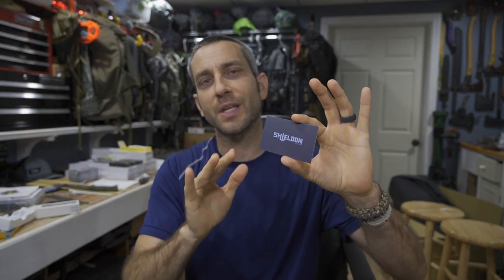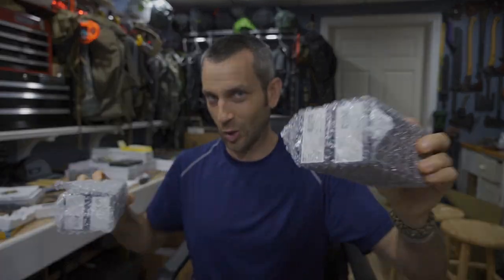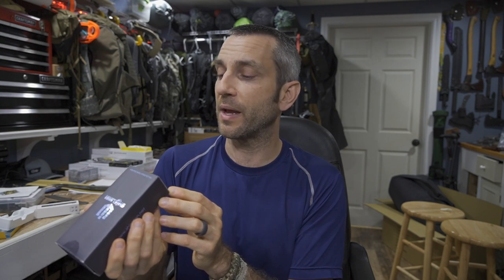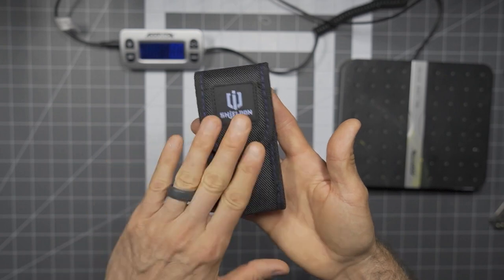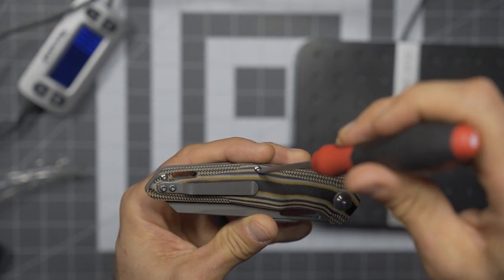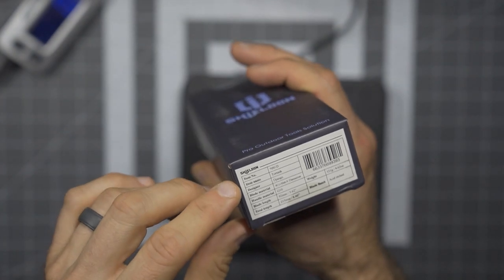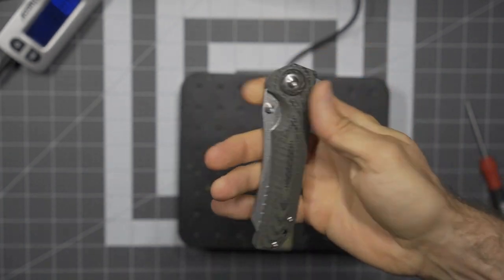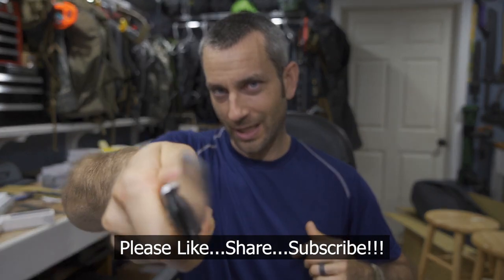Shieldon Knives: New Brand...First Impressions Make a Lasting One!!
The people at Shieldon Knives reached out to ask for some critical feedback.  As a brand new company, they have 8 models at the time of this video and are looking for any thoughts about what they are doing well and what they can improve.  In this video we look at 4 of their models in a preliminary look to gain an impression.  First impressions are lasting ones...but how did Shieldon do??  I would say very good for a first start!